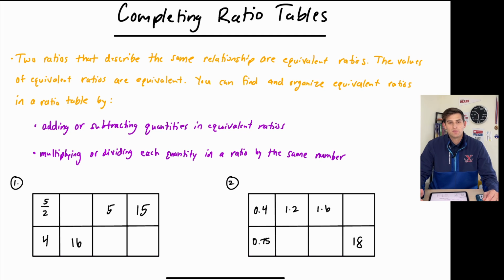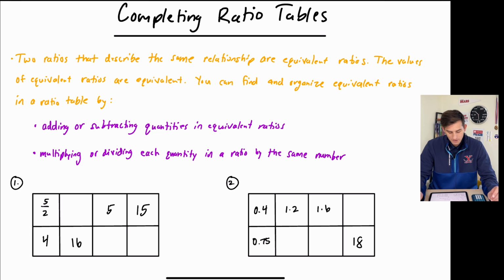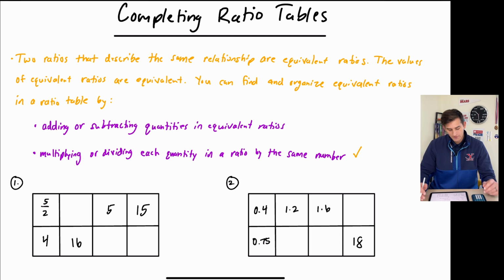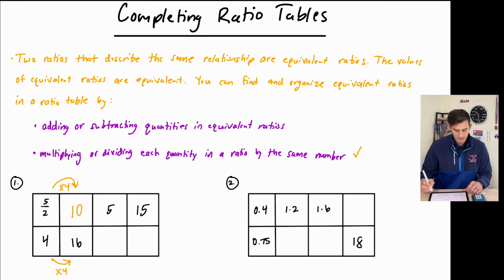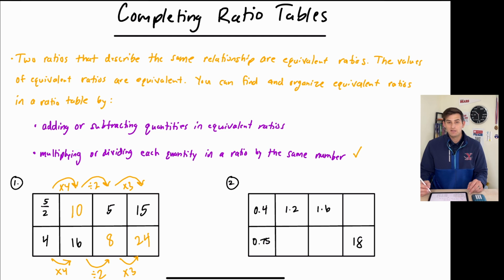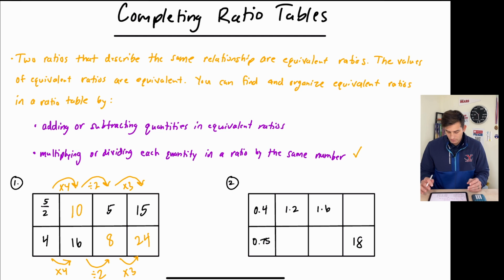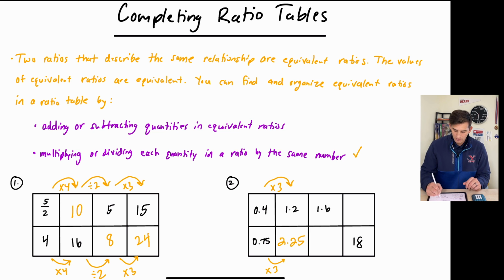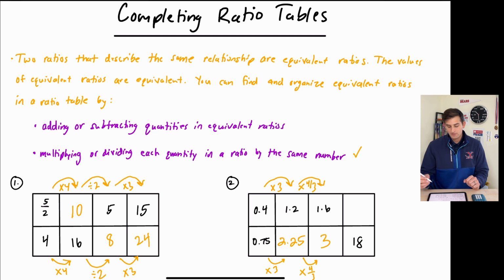Completing Ratio Tables